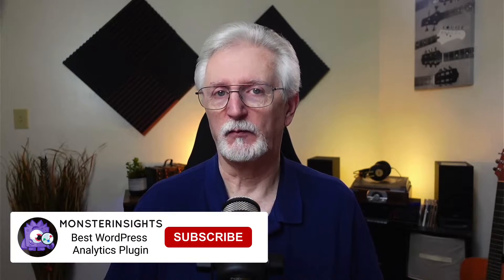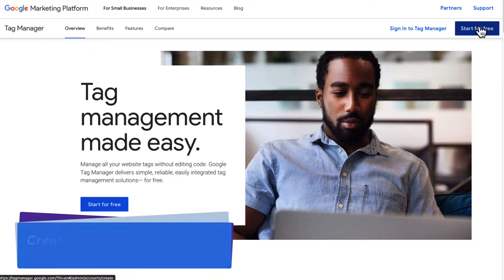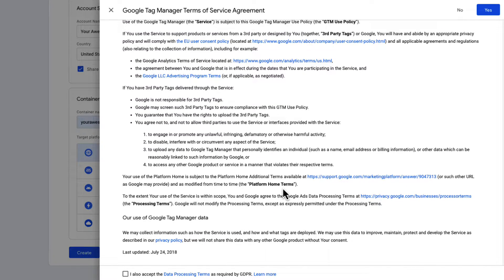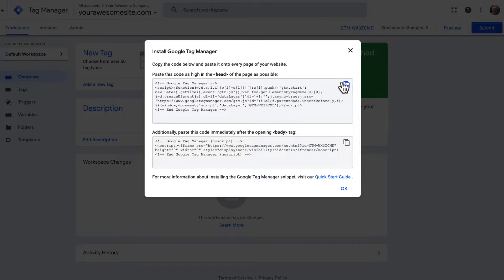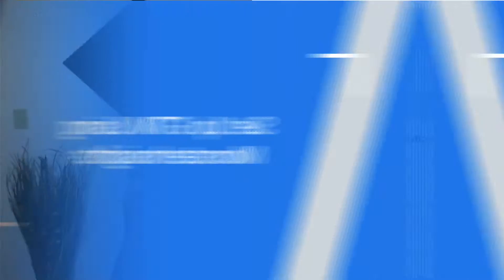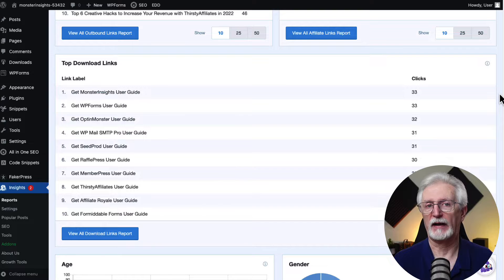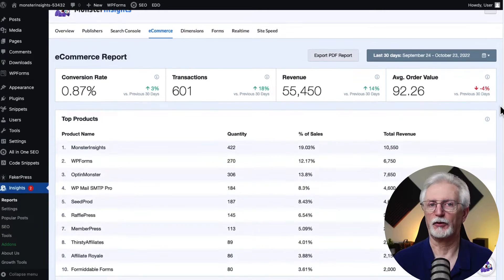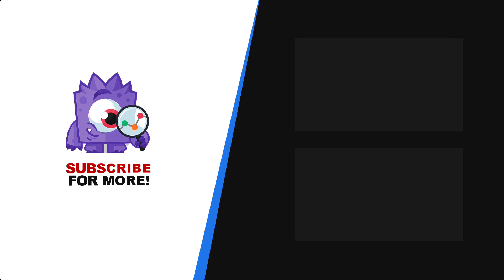How to Install Google Tag Manager in WordPress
Learn how to install Google Tag Manager in WordPress & see the data that matters most on your dashboard ➤ DISCOUNT

00:00 Introduction
00:11 What Is Google Tag Manager
00:37 Easy Way to Set Up Advanced Tracking
01:01 Set Up WordPress GTM in 3 Steps
03:53 Set UP GTM Using MonsterInsights

➤ LINKS:

* How to Link Google Ads to Google Analytics (Step by Step)

* WPCode – Insert Headers and Footers + Custom Code Snippets – WordPress Code Manager – WordPress plugin | WordPress.org

* How to Implement Google Analytics With Google Tag Manager

* How to Track Link Clicks in Google Analytics (Step by Step)

* How to Track Your Form Conversion Source in Google Analytics

* How to Use Scroll Tracking in WordPress with Google Analytics

* MonsterInsights vs Google Tag Manager – What’s the Difference?

* How to Add Google Search Console to WordPress and Analytics